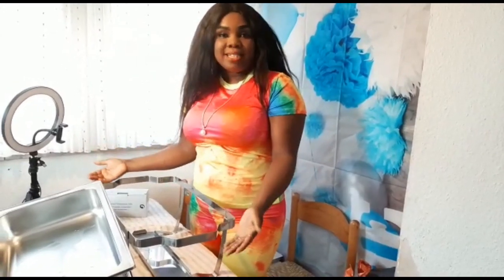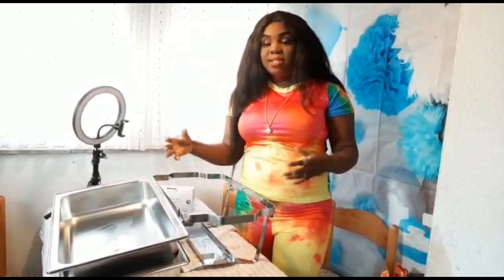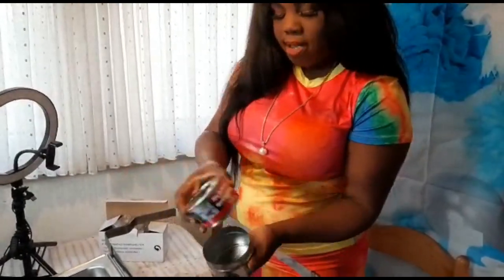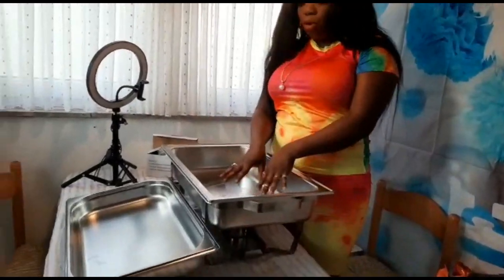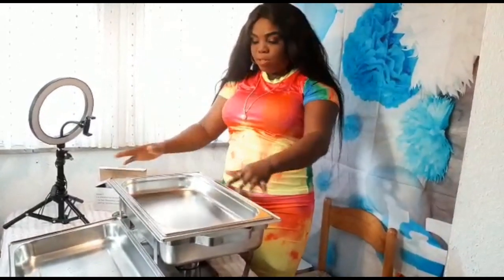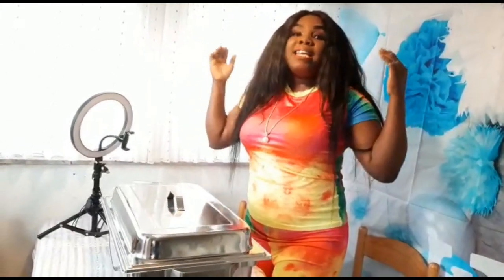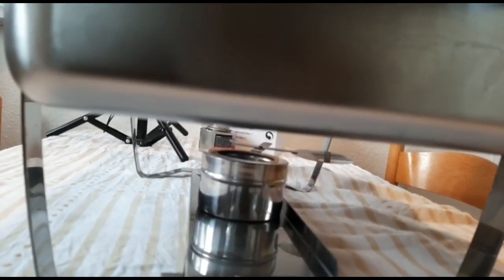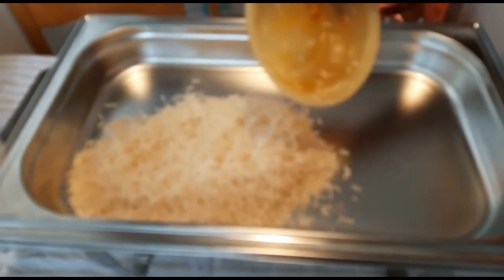HOW TO SETUP CHAFING DISH WAYFAIR CHAFFING DISH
WELCOME BACK FAM IN THIS VIDEO AM SHOWING YOU HOW I SET UP MY CHAFING DISH FOR BUFFET# CHAFING DISH#BUFFET SERVE UR SELF# EVENTPLANER #

I absolutely love getting feedback and messages :
So don't be shy and drop me a message and I will be sure to respond :)
If you have any video suggestions or any questions just comment them in the Community section or in the comments section of a video :) and I will get back to you